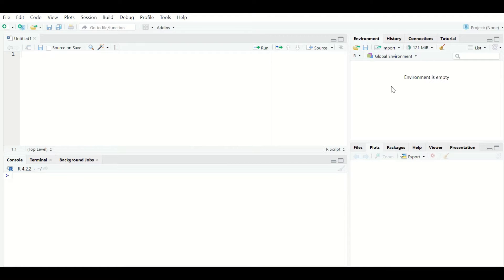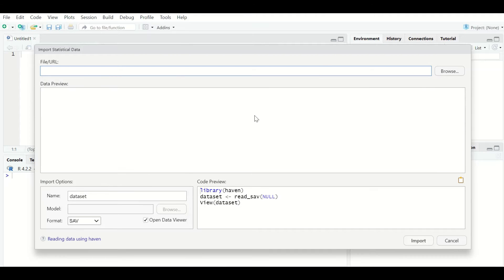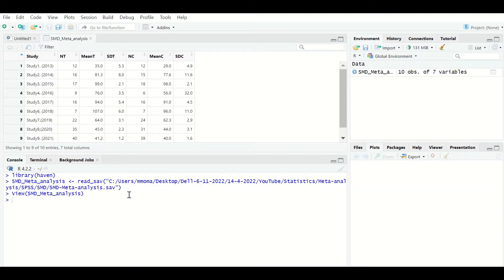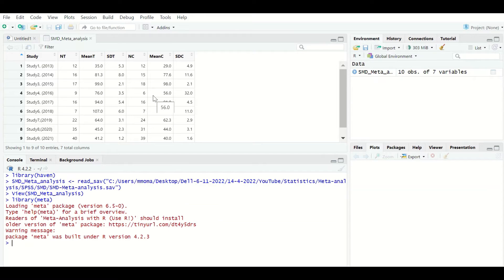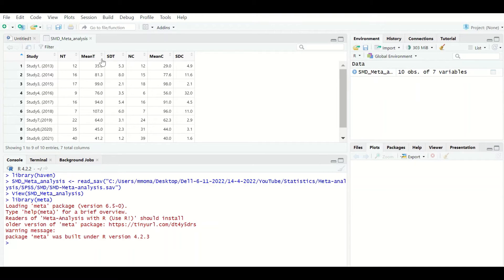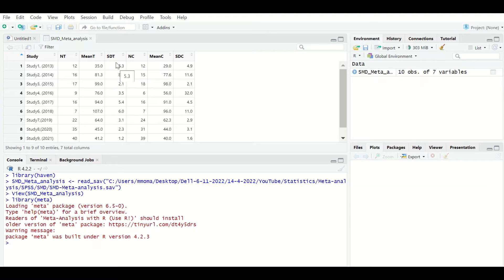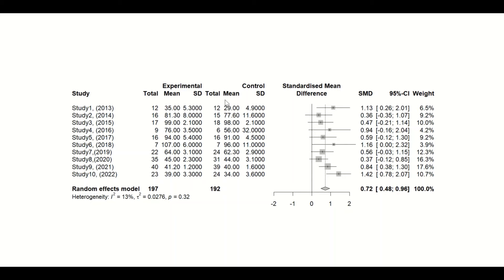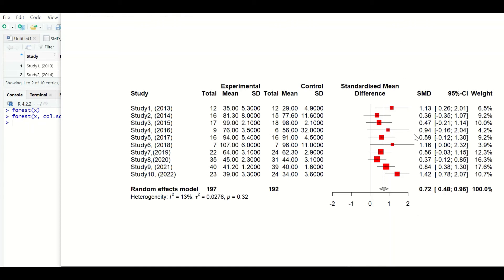Meta analysis continuous outcome standarised mean difference funnel forest plot in R Statistics